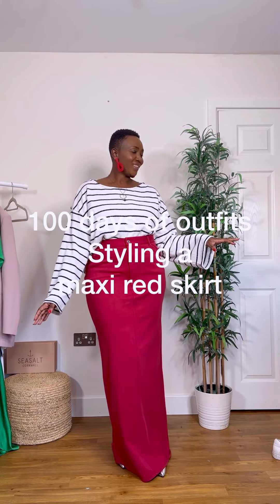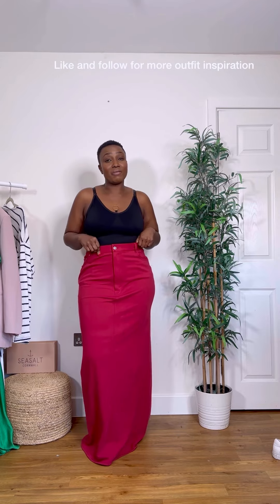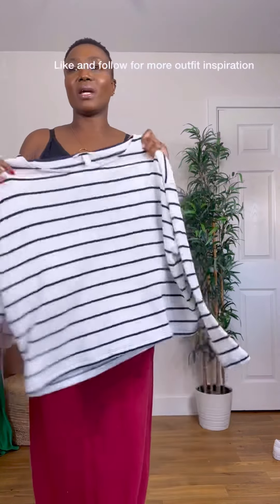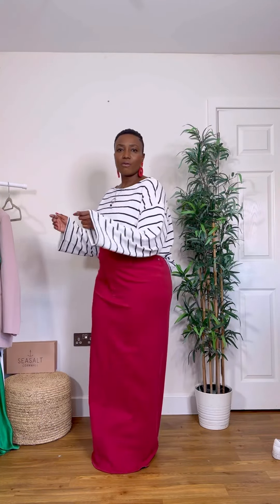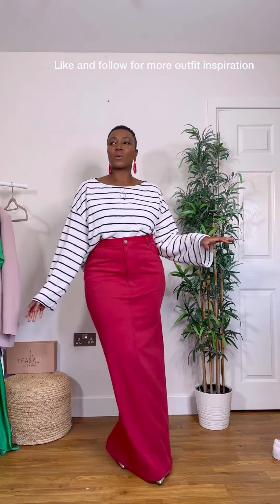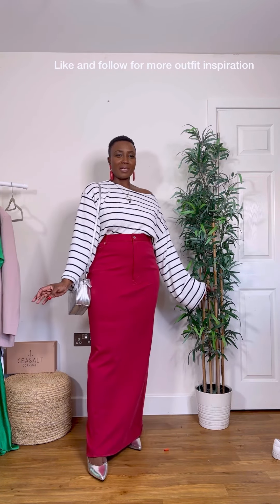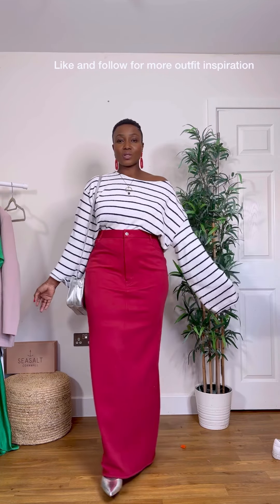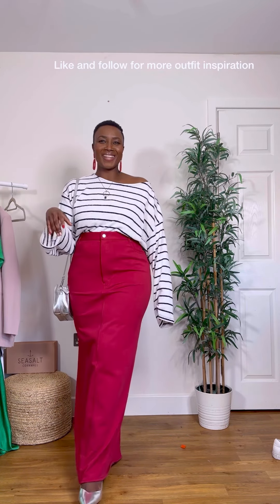Styling my H&M studio collection.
Styling the red maxi skirt from the recent H&M studio  collections.